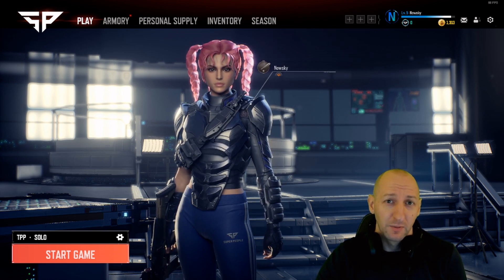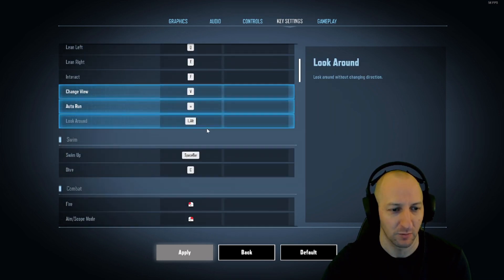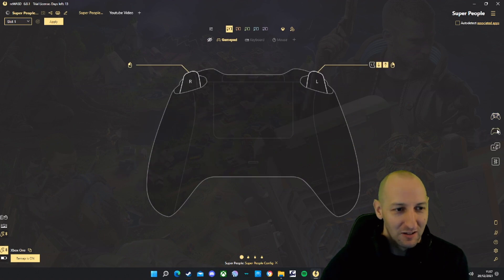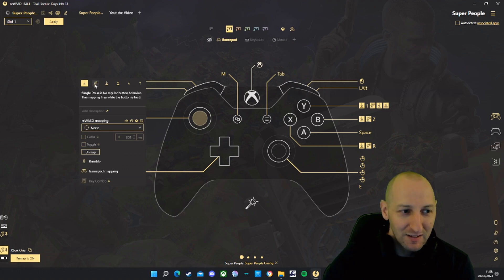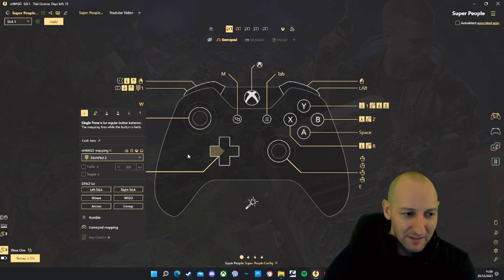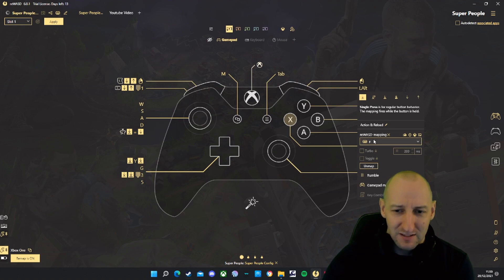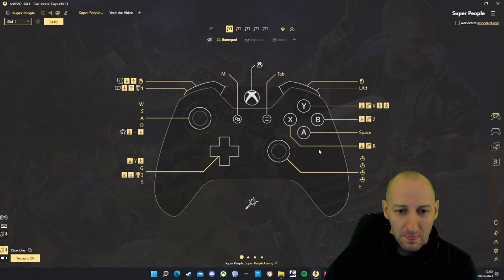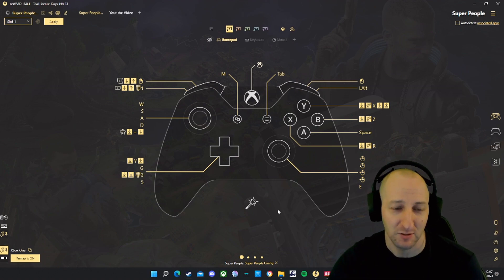Super People Controller Set-up Guide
This is how to play super people with a controller step-by-step guide!!

0:00 Downloading reWASD
0:18 Super People controls
0:39 Super People Key Bindings
1:02 Mapping your controller
4:28 Outro

Enjoy the content and want to support me, simple, all I ask is come chill out and watch the live stream when you have time, that's it!